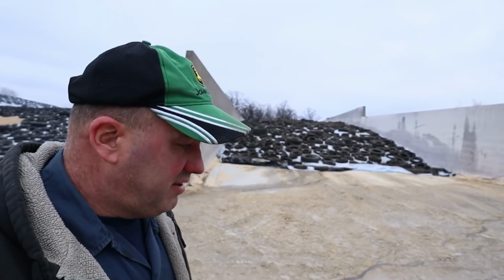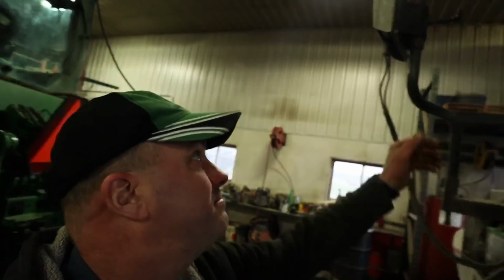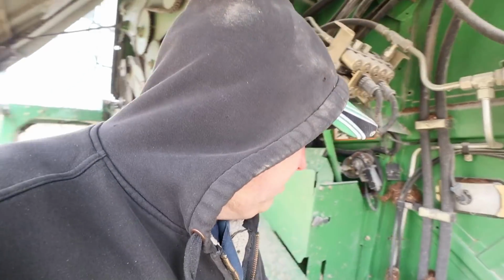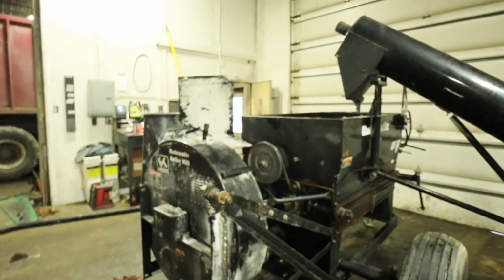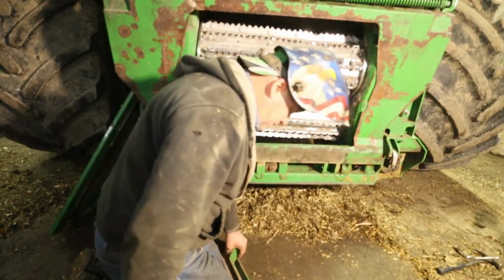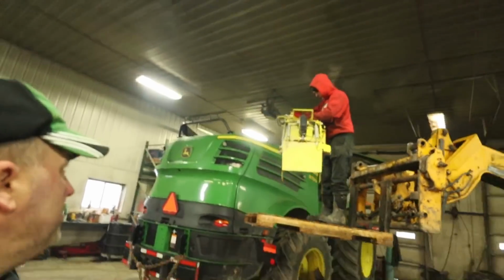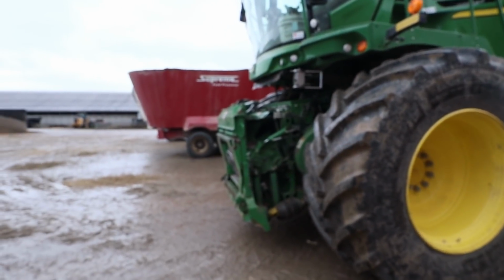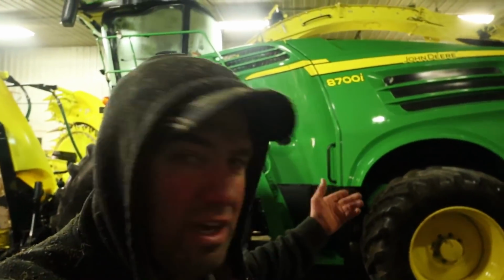My last video_____________________________________For 2019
Miscellaneous shop repairs and washing the chopper